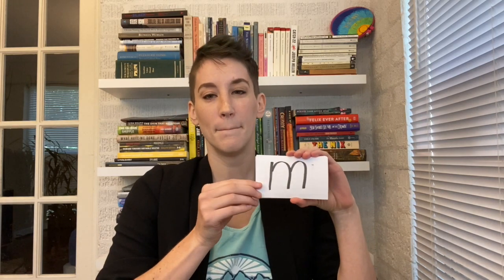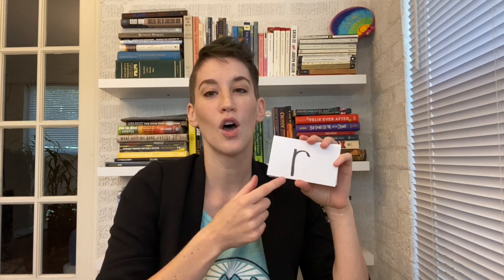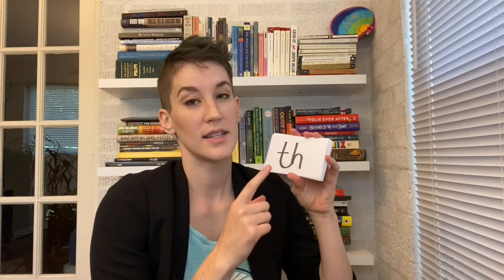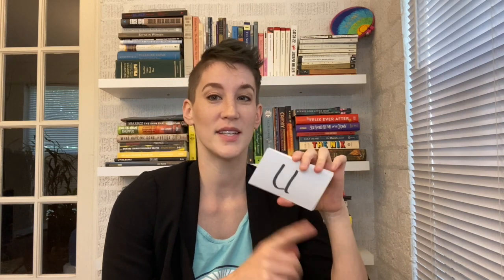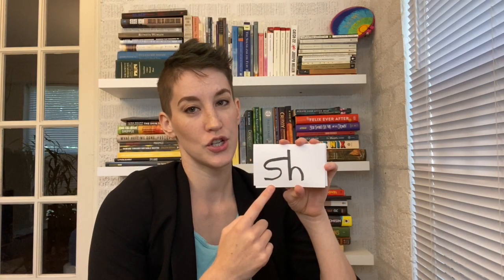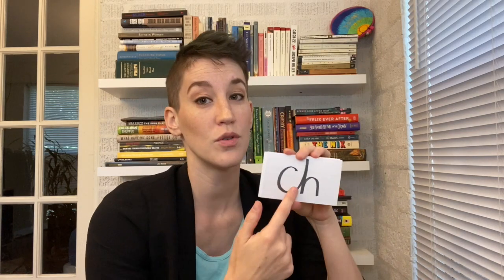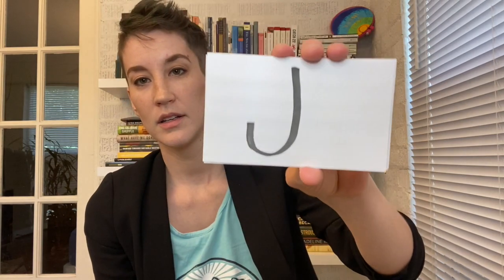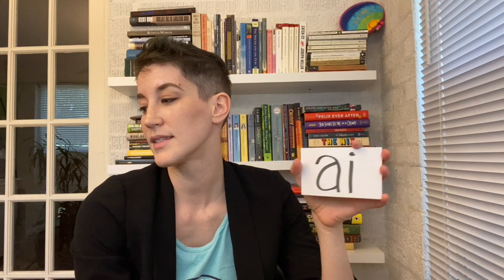Teach your kid to read! Ep.2 - Phonemes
Timestamps for phonemes:

2:37 - m
2:53 - s
3:35 - short a
4:00 - long e
4:35 - t
4:47 - r
6:27 - d
7:39 - short i
8:14 - th
9:15 - c
9:25 - short o
9:36 - n
10:10 - f
10:35 - short u
10:55 - l
11:36 - w
12:40 - g
12:55 - I, the word
13:24 - sh
13:29 - long a
13:46 - h
14:04 - k
14:18 - long o
14:35 - v
15:10 - p
15:25 - ar
15:47 - ch
16:07 - short e
16:45 - b
17:30 - long i
17:44 - short y
18:09 - er
18:23 - oo
18:55 - j
19:17 - wh
19:49 - long y
20:03 - long u
20:16 - qu
20:36 - x
20:56 - z
21:15 - ea
21:22 - ai
21:34 - ou